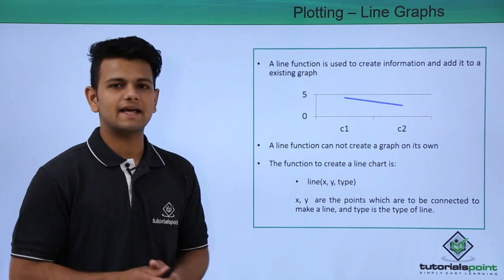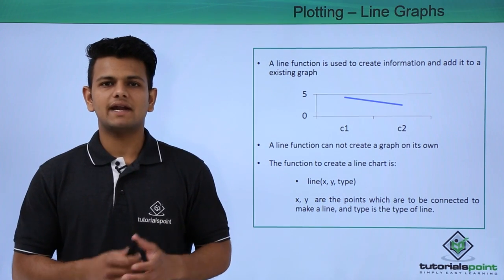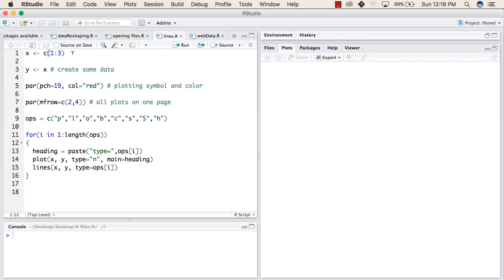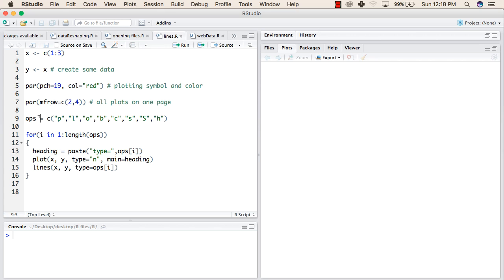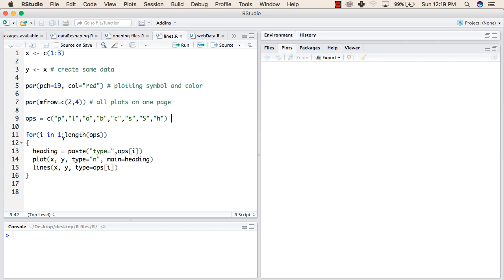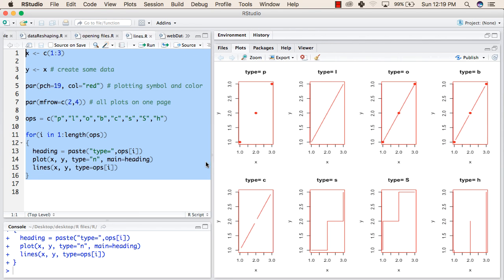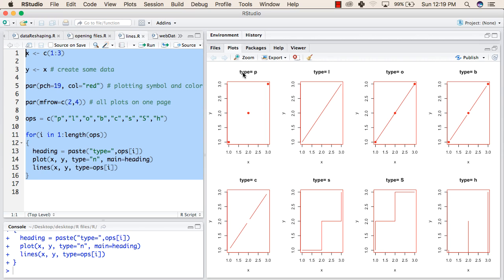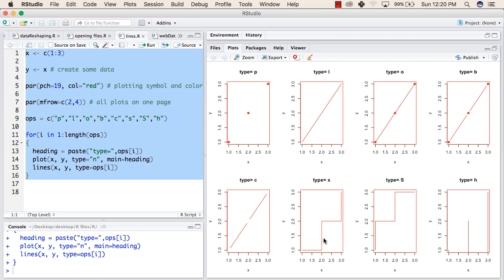R Programming - Plotting Line Graphs